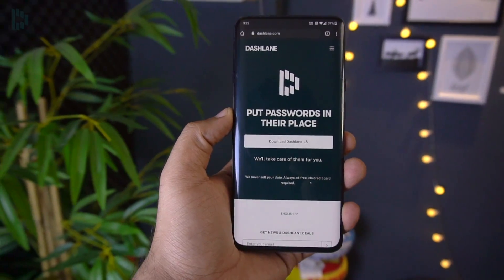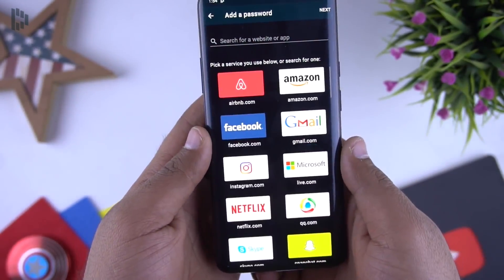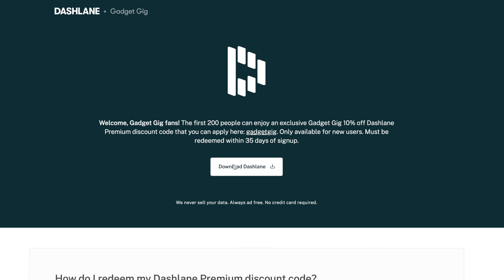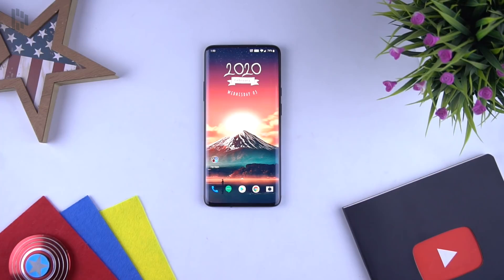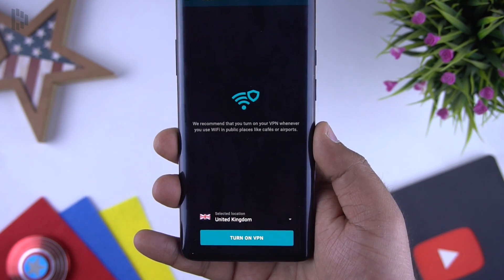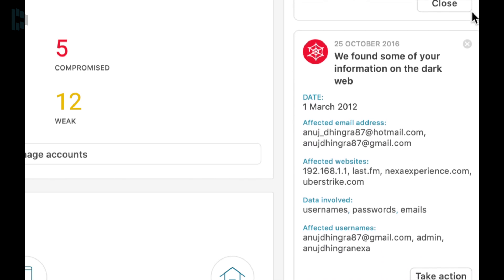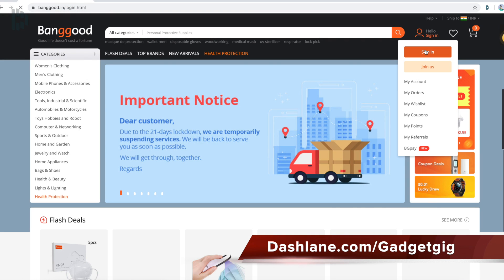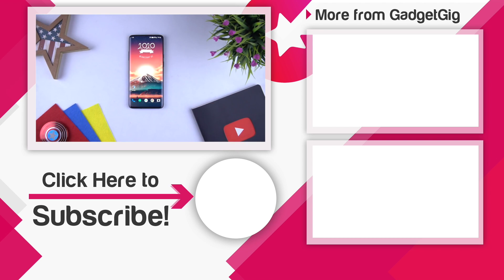Best Password Manager App - Dashlane Review!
Today in this video we will be showing you Dashlane which we think is the perfect password manager for your Android, iOS and PC.